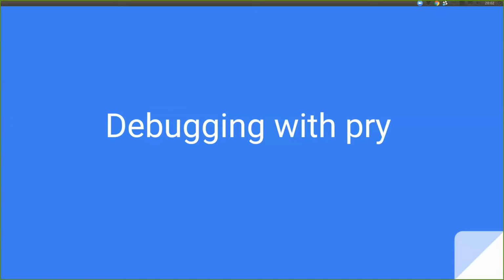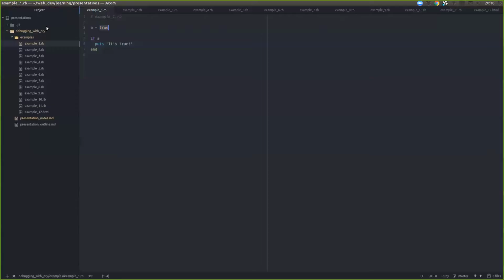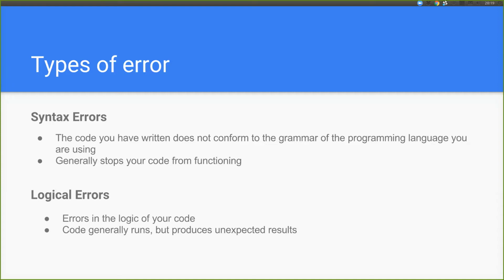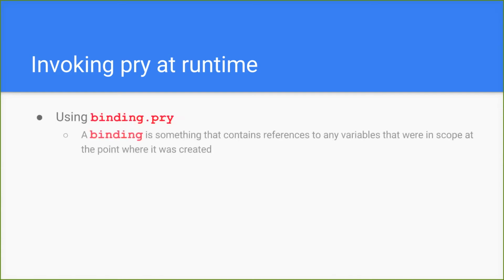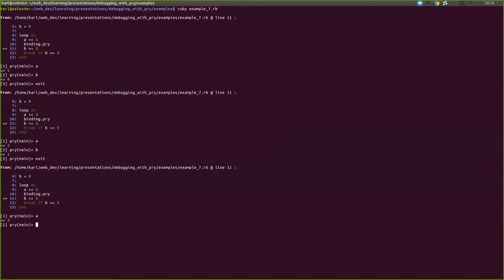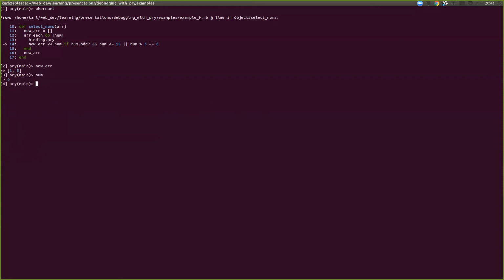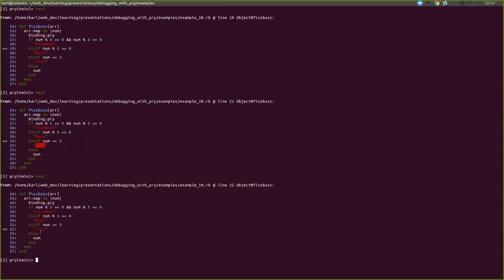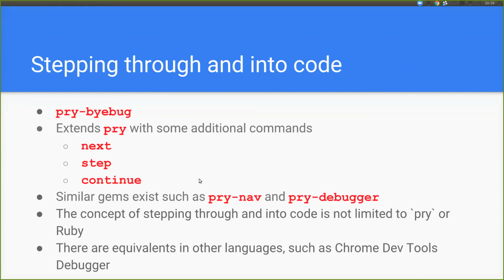Debugging with pry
This presentation is focused on debugging code. We discuss what we at Launch School mean by debugging and why it's important, and then explore debugging at a practical level by outlining some basic debugging steps and demonstrating use of a debugger tool. This latter part of the session is specifically focused on using pry and pry-byebug to debug Ruby code, looking at using binding.pry to invoke pry at runtime, navigating the environment, accessing variables and methods, and stepping through code.

The session is kept at an introductory level, suitable for those who are beginning Ruby, and doesn't assume any prior knowledge of using pry.

Check out Launch School's Tech Talks page for more information on previous and future talks.

Note: It is recommended to watch this video in full-screen mode to in order to better read the provided code examples.